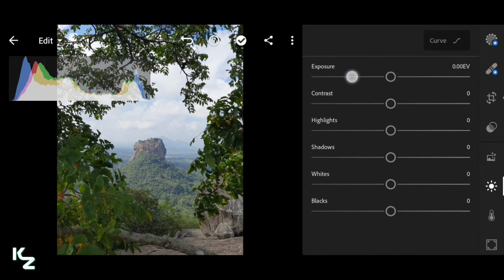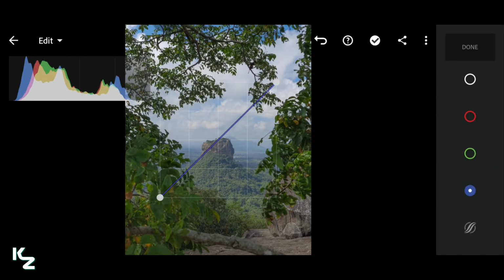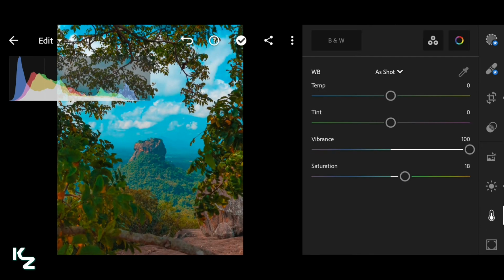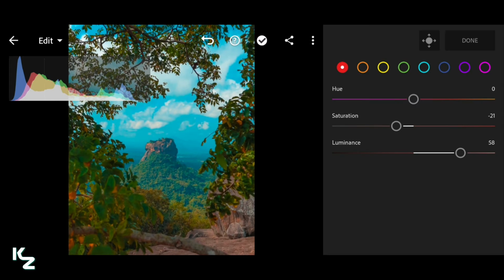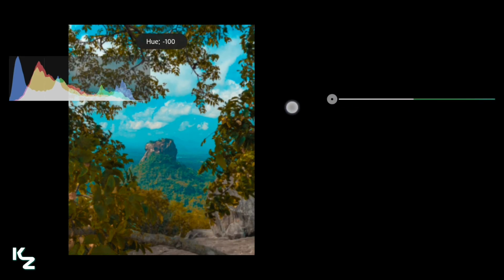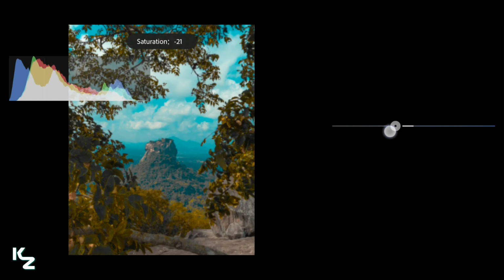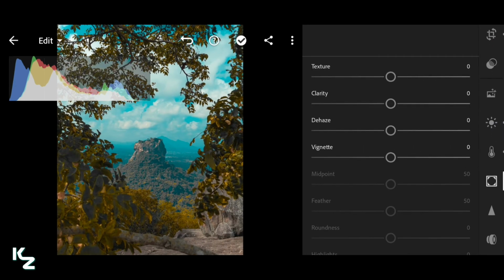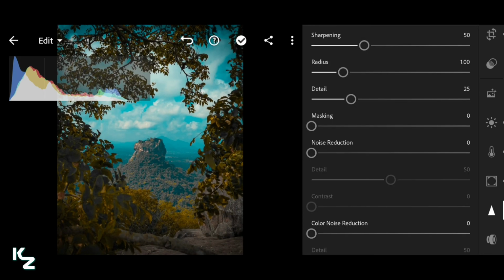Lightroom Mobile | Mobile Photo Editing Tutorial 2 | cyanic indigo | Kvisn Zein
you will learn how to use the Lightroom Mobile App to edit your pictures from your mobile.